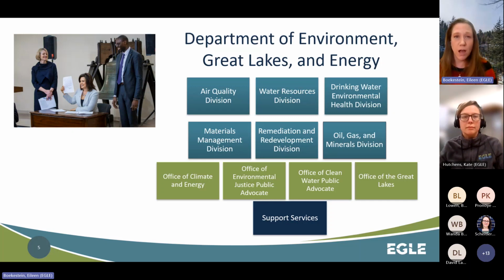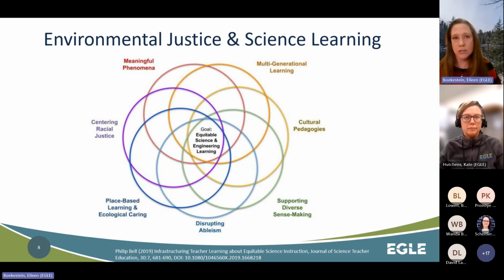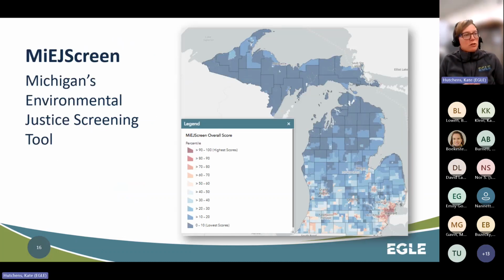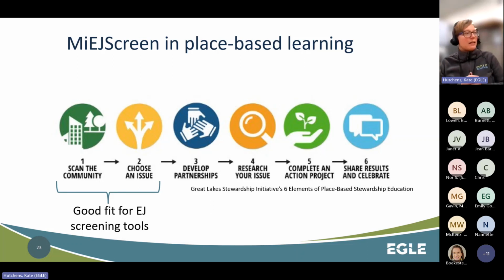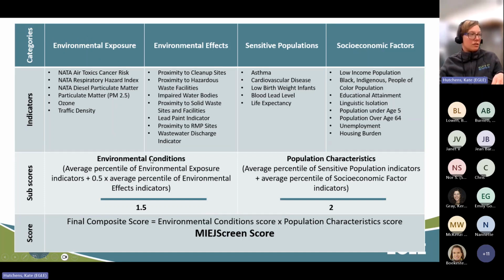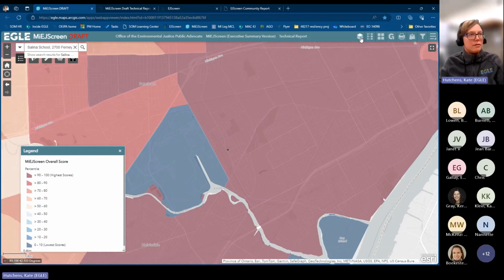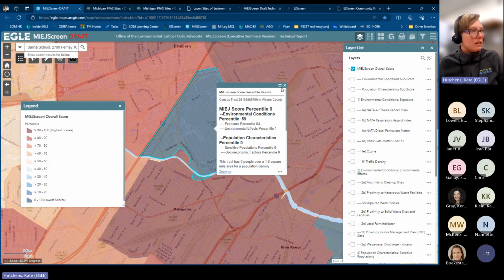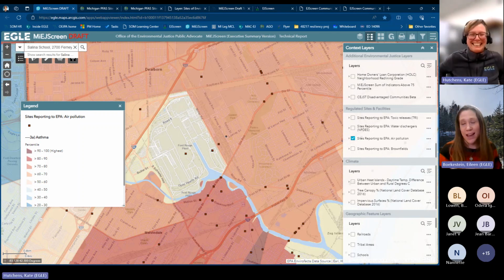EnviroSchool: Mapping for Justice and 3P Learning with MiEJScreen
Learn how K-12 and nonformal educators can use the Michigan Environmental Justice Screening Tool (MiEJScreen) as a catalyst for place-based learning and civic engagement. EGLE Classroom and EGLE’s Office of the Environmental Justice Public Advocate will share how the tool was developed and how it can be used as a dynamic educational resource to foster environmental literacy, social awareness, and active citizenship with youth.